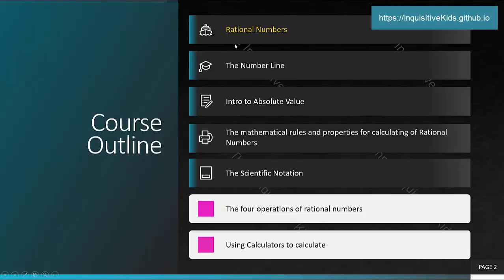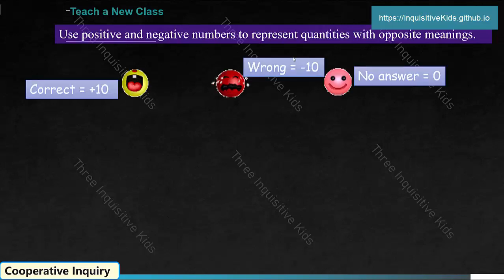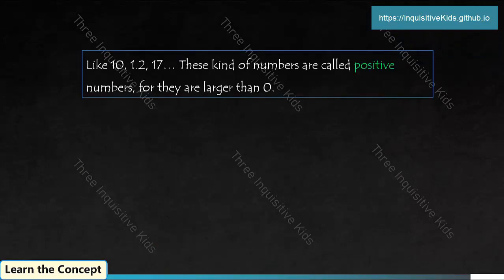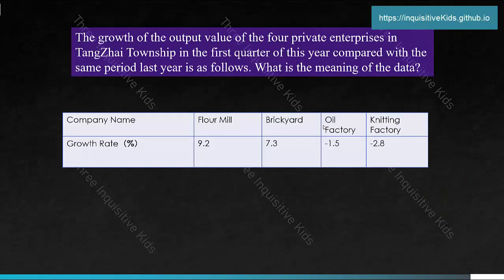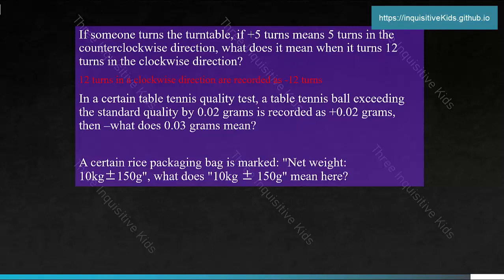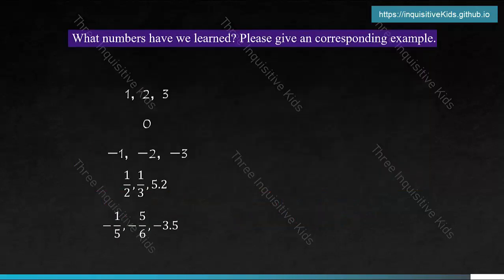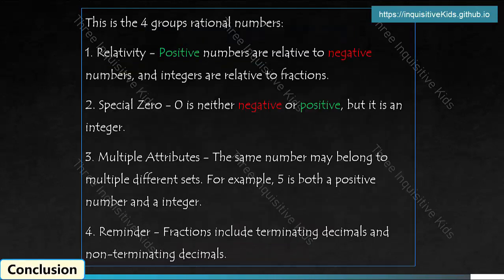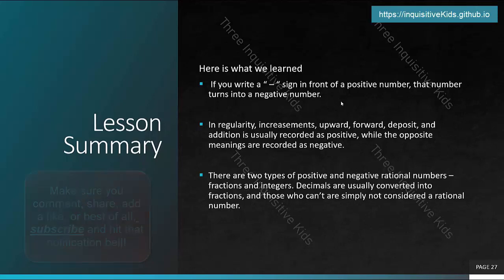7th Grade Math Lessons | Unit 2 | Rational Numbers | Lesson 1 | Three Inquisitive Kids